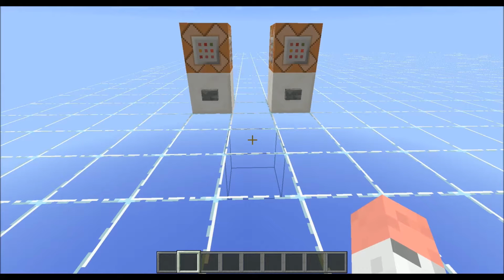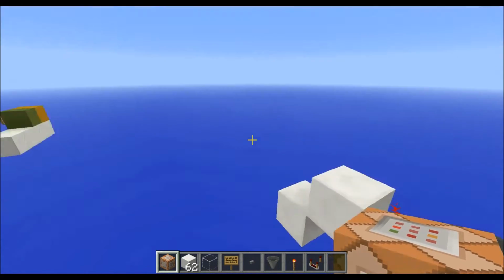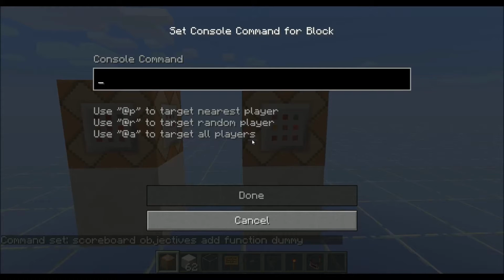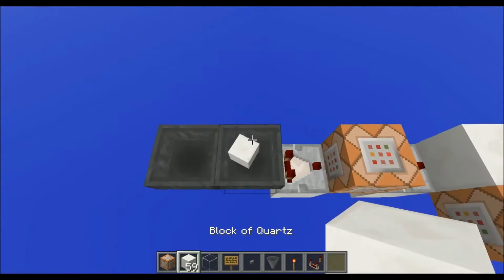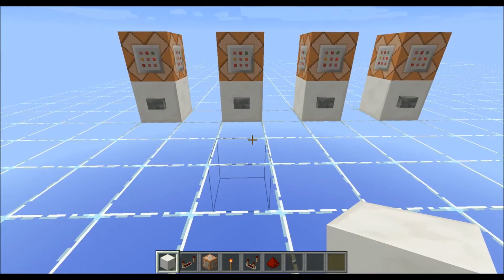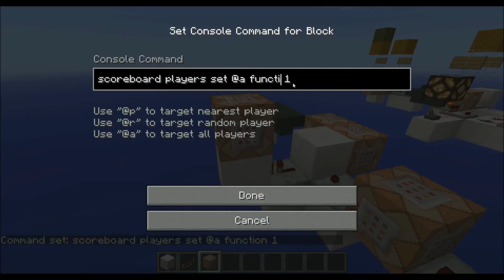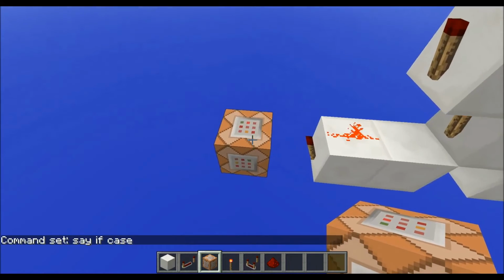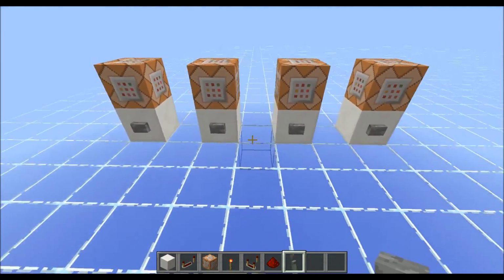Command Blocks 002 - Variables, Wireless Redstone and "If" blocks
In this Video I will show you how you can define variables, do wireless redstone and if blocks.

Do you have questions or need help?
Skype: youtube.szpeddy